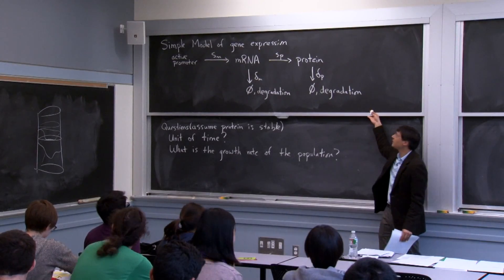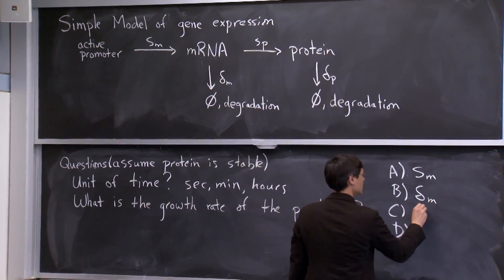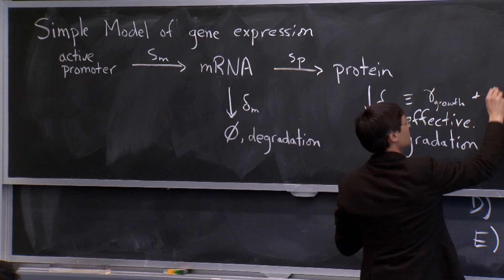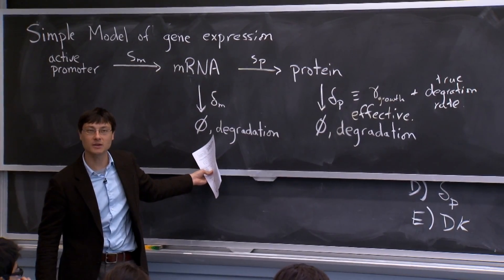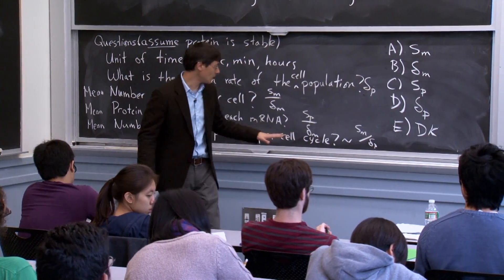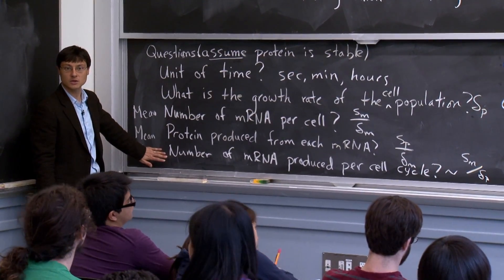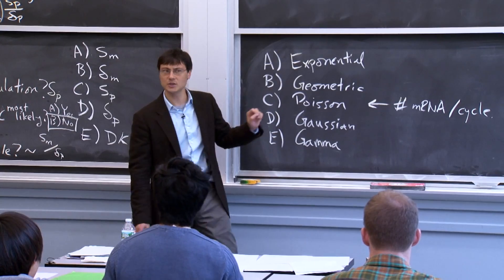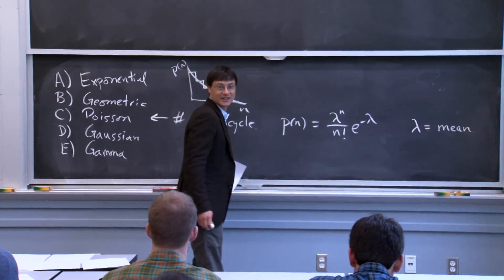Causes and Consequences of Stochastic Gene Expression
MIT 8.591J Systems Biology, Fall 2014
Instructor: Jeff Gore

In this lecture, the class analyzes a simple model of gene expression, first to understand the deterministic behavior of the model, and then to look at the stochastic behavior of the model.